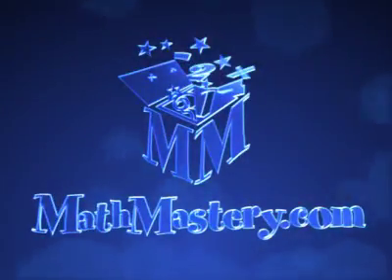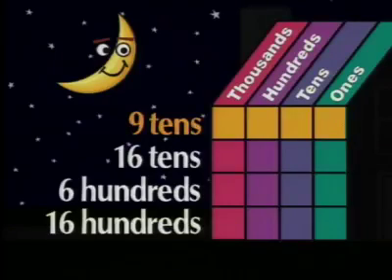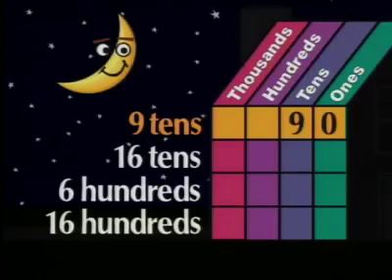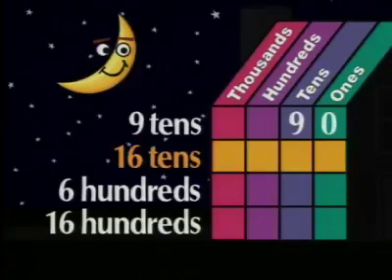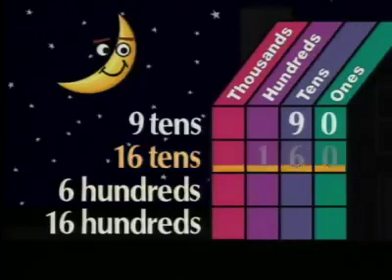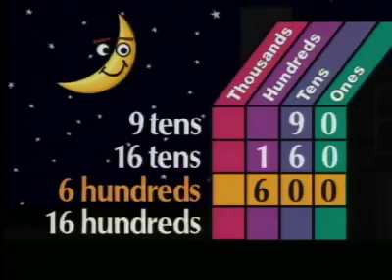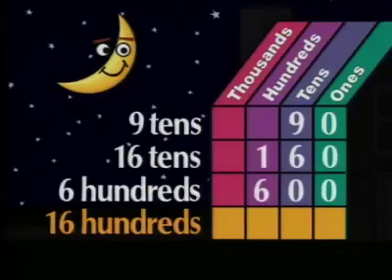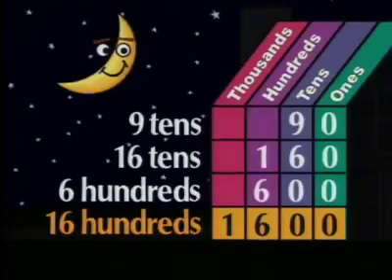Division Number Families: Writing Tens and Hundreds Numbers in Place Value Charts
Writing tens and hundreds numbers in place value charts might seem tricky, but it gets easier with practice. Check out these great tutorials and example problems to help sharpen your division and math skills.